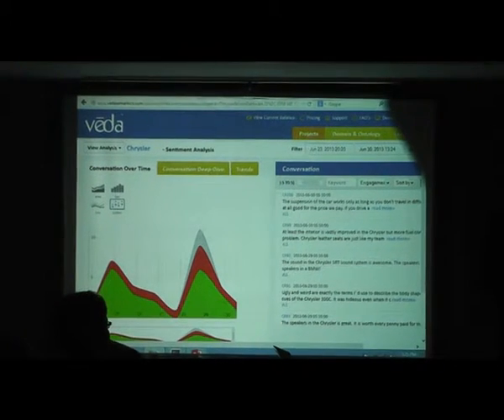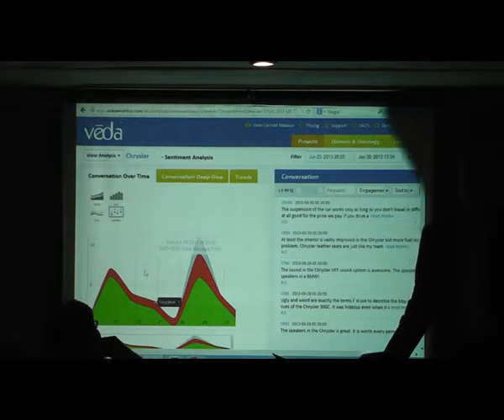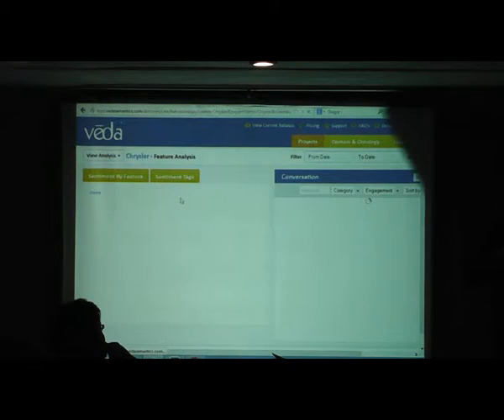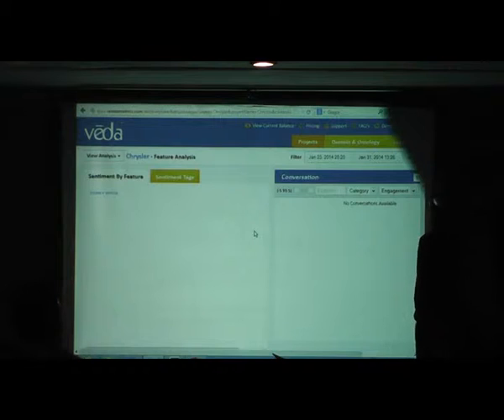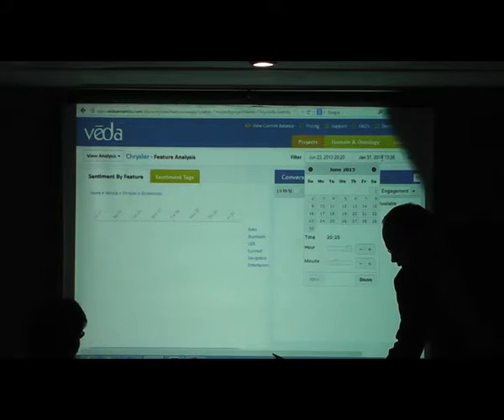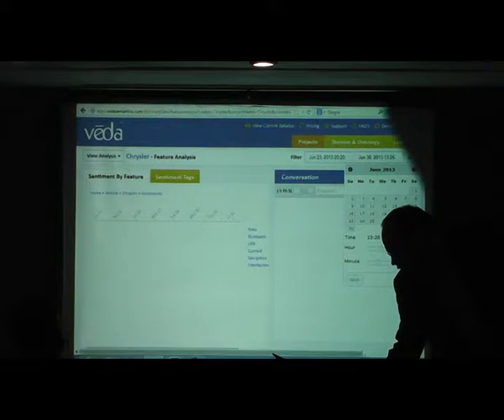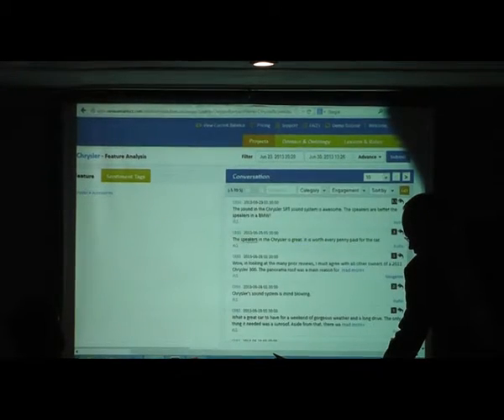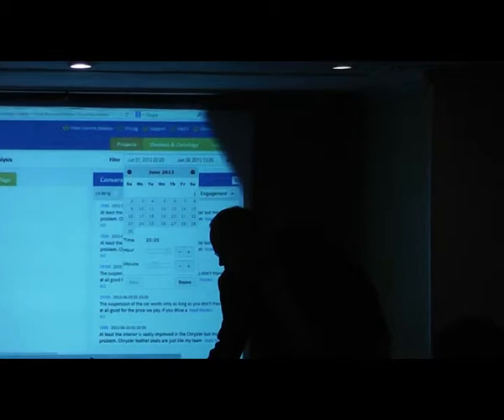UNICOM India Big Data Week 2014 Part 27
"Big Data Innovation: Driving Business Success"
This conference concentrates on practical applications and utilization of big data. It aims to cut through the marketing hype and help participants understand the benefits

UNICOM is organizing a series of Conference on Big Data called "India Big data Week 2014". In this event, we will organize one conference on each day in one city, featuring 7 different locations, exploring the depth and breadth of Big Data across all practices and perspectives.
Big Data refers to data sets that are too large to be processed and analyzed by traditional IT technologies.

Speakers of "India Big data Week 2014"

Parag Chitalia - Director @ Dell
Ganesh Raja - Solutions Architect @ Amazon Seller Services Pvt Ltd
Sampath Manickam - Chief Data Scientist @ Gramener
sriharsha apprameya - Software Architect @ McAfee
Deepak Ghodke - Sr. Director, Strategic Sales, APAC & India @ Tableau Software
Rohit Chatter - Senior Architect (Big Data & User Data Analytics) @ Yahoo
Sitaram Bangalore - Strategy Planning Lead-Big Data CoE @ Genpact
Shanker Balan - Managing Consultant @ Shape Blue
Sanket Sarang - Founder & Director @ BlobCity
Rajat Kumar - MD and CEO @ Veda Semantics